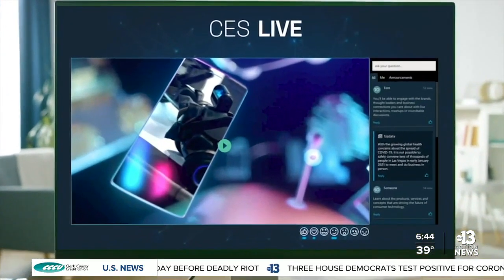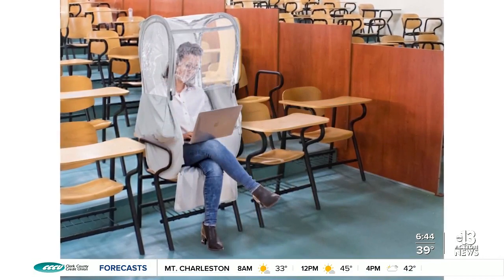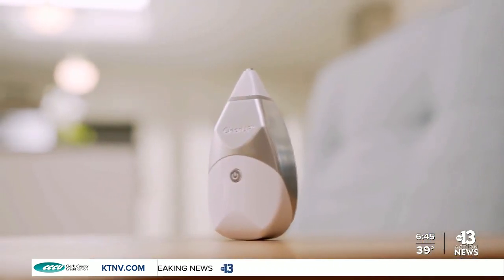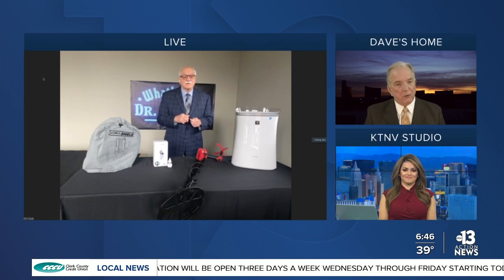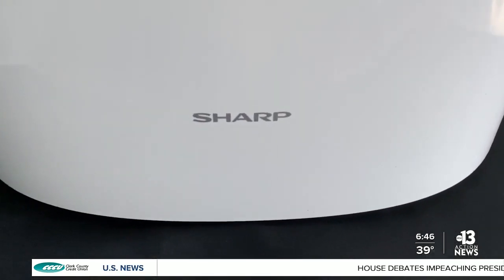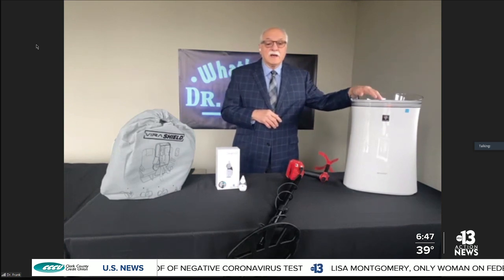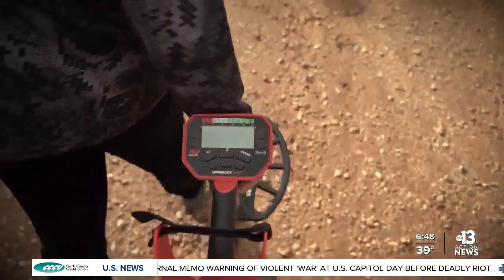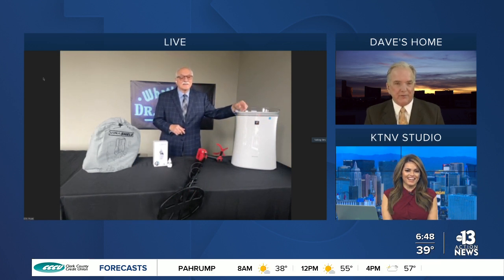Day 3 of CES brings new items to fight the pandemic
Educators across the country are reporting a growing number of students are failing school online! 17-year-old Aaliyah Rodriguez says she started her junior year of high school with mostly A's.